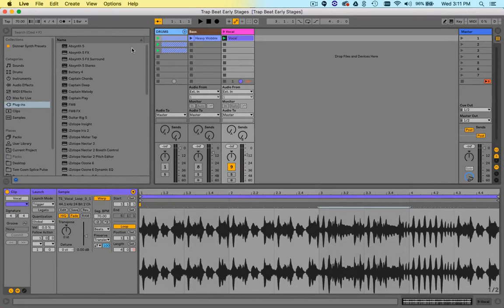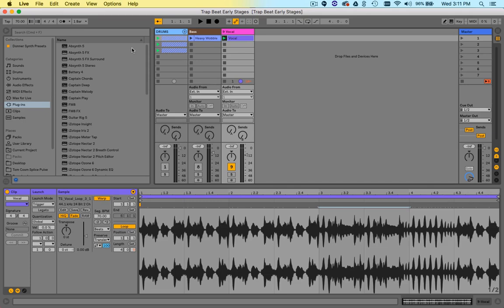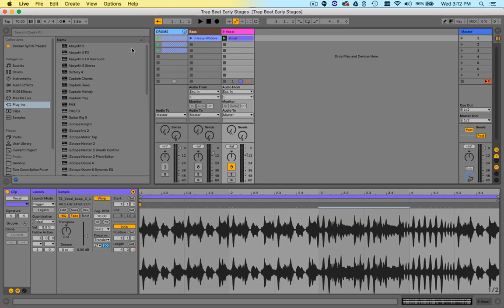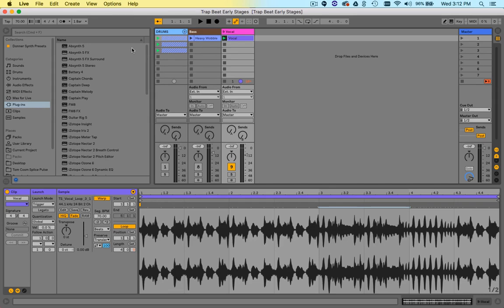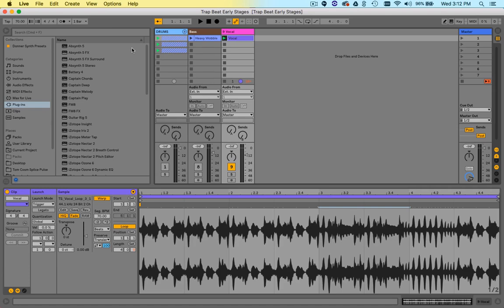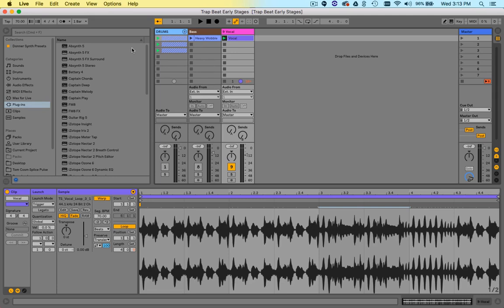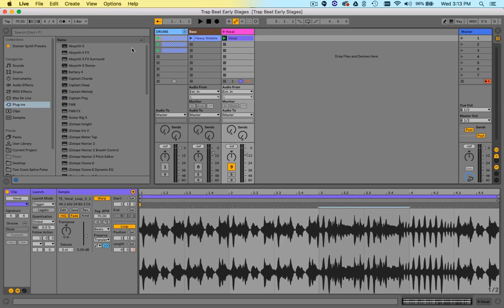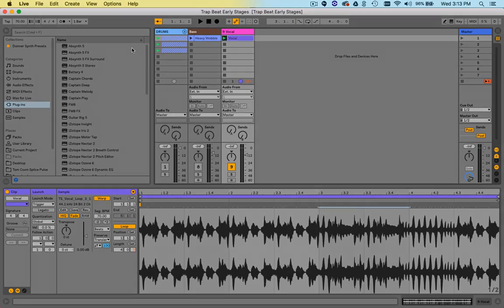Ableton Live - Section 2 - Part 1 - Warping background